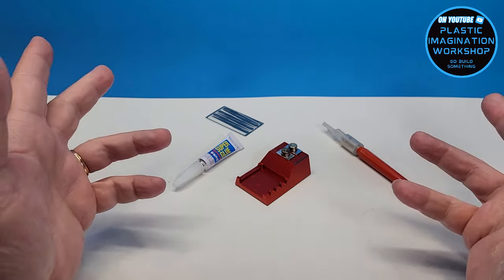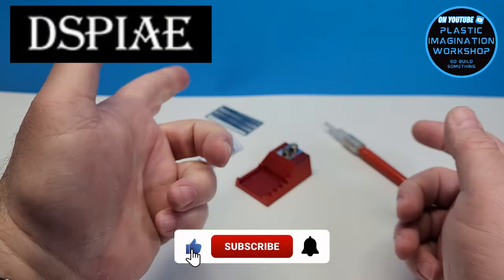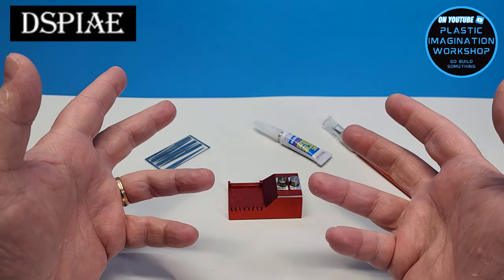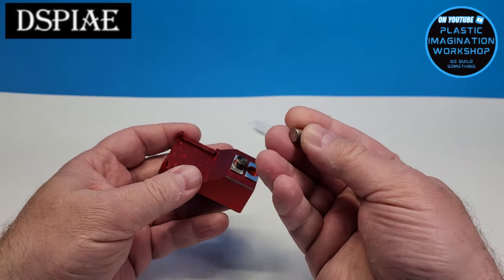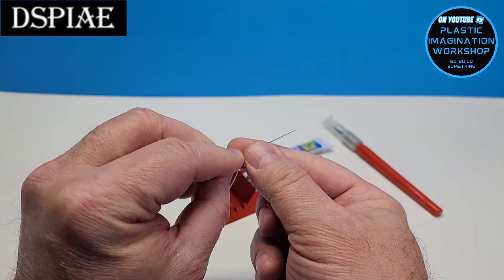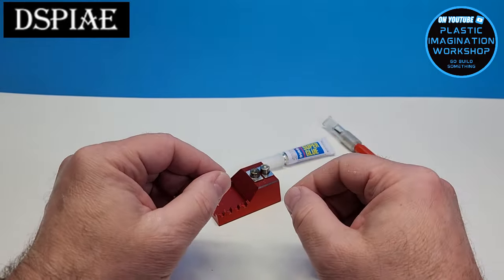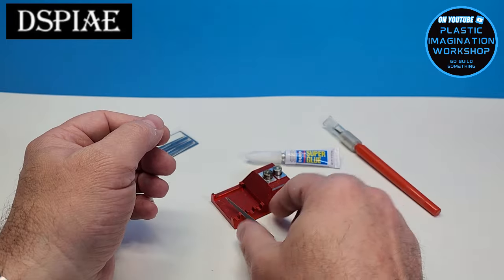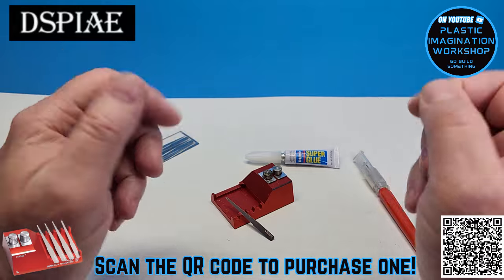New Tool Review - Super Glue Application Stand Combo Set from DSPIAE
Join me as I discuss and review the Super Glue Application Stand Combo Set from DSPIAE!

Make sure to check out my online store for an awesome line of Scale Model themed Merchandise, all designed by me, a scale modeler. I offer a wide variety of "scale model" themed items so you can show off your support of the hobby wherever you go. Follow the link below to browse the collection

Makerhaus, Ltd.

This is a great resource for people interested in getting started with airbrushing.